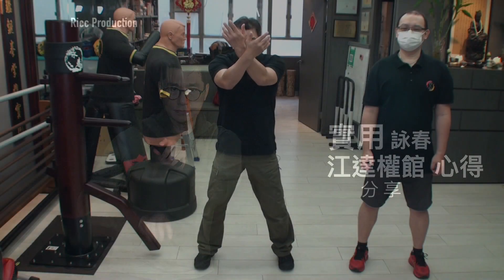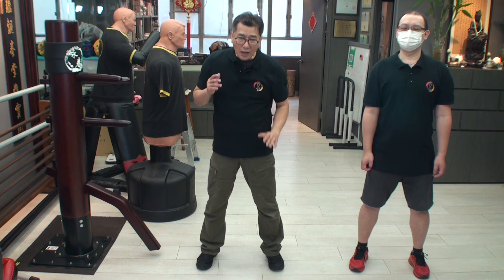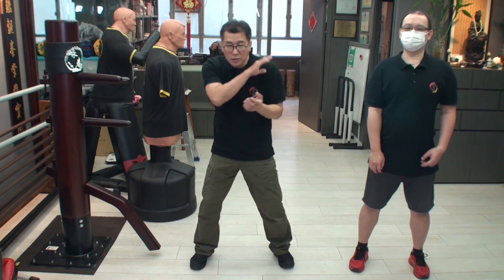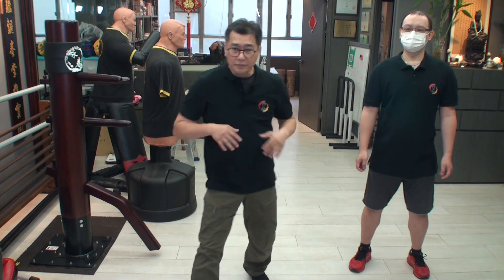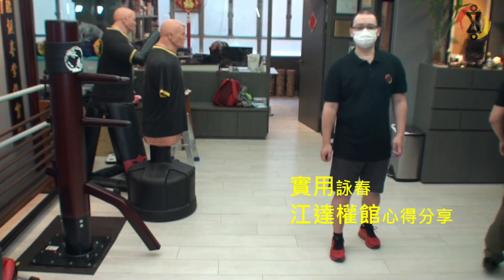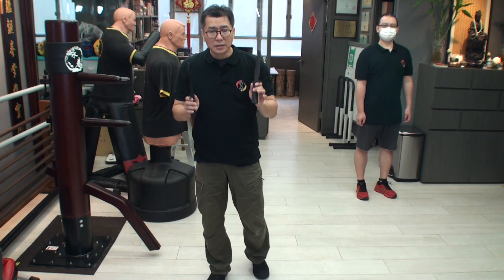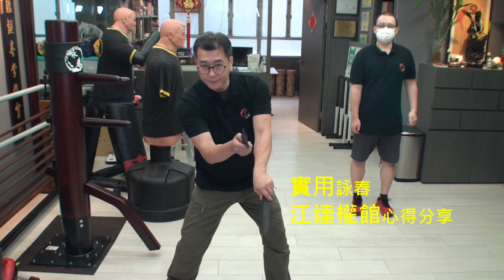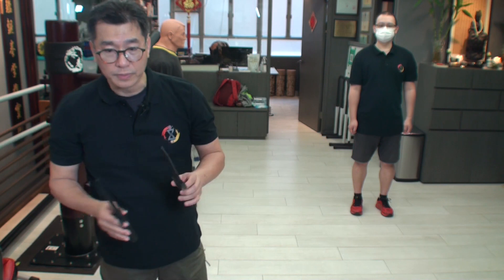The system of Practical Wing Chun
This You-tube sharing Practical Wing Chun online teaching, this video clip telling you the system of Practical Wing Chun: SLT, CK, BJ, Pole and Double Knife
If you have any question or query, just let me know